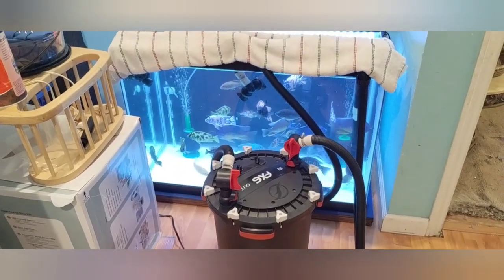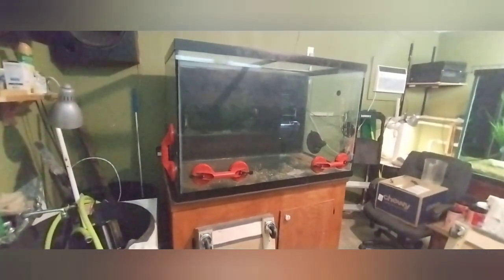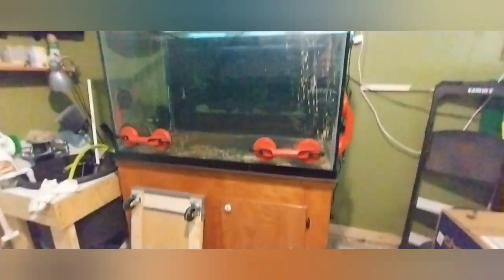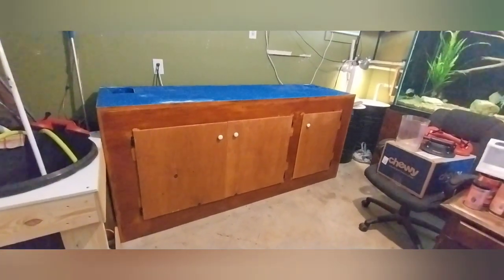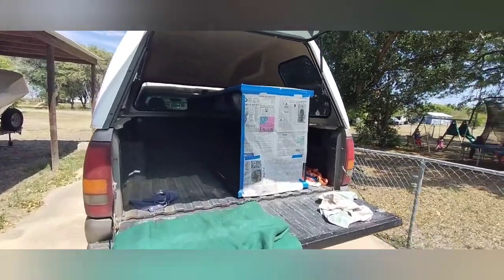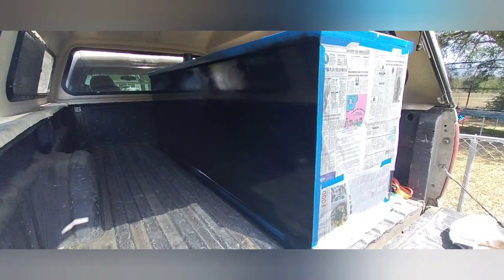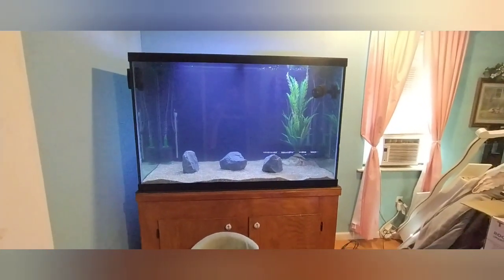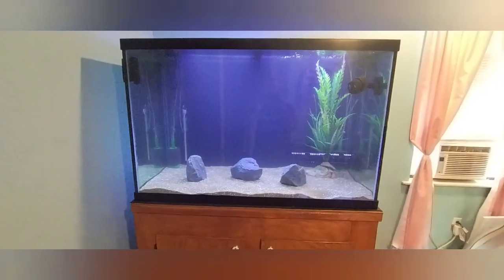Update on moving aquariums.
moved the 150 gallon aquarium back into the house back to the first place it had been setup at to allow room for the new 265 gallon aquarium in the fish room. thank you for watching.